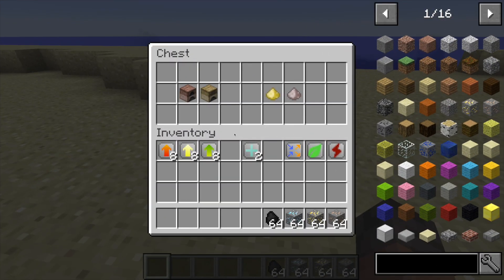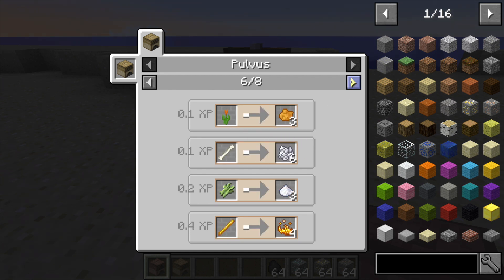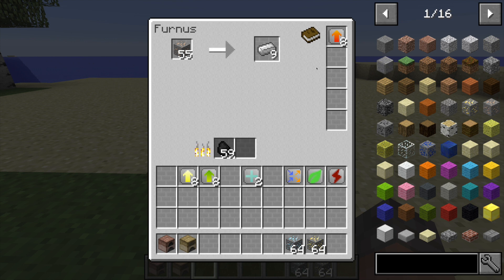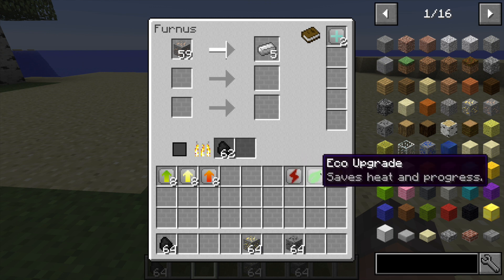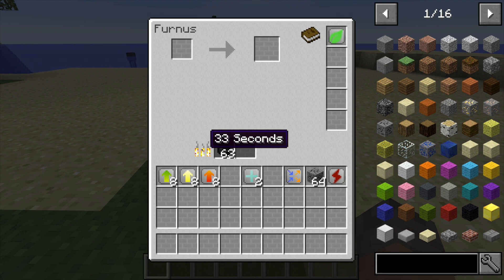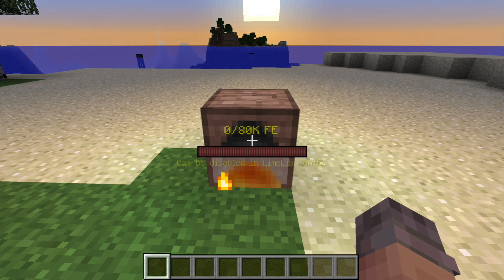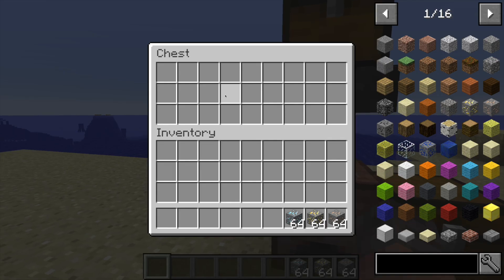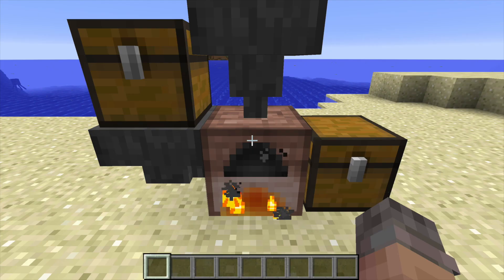Furnus Mod 1.12.2 | Minecraft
This Furnus mod adds a cool, new upgradable ferns to your world, allowing you to get more done much faster!

Author (for both):  MrRiegel

Author:  mezz